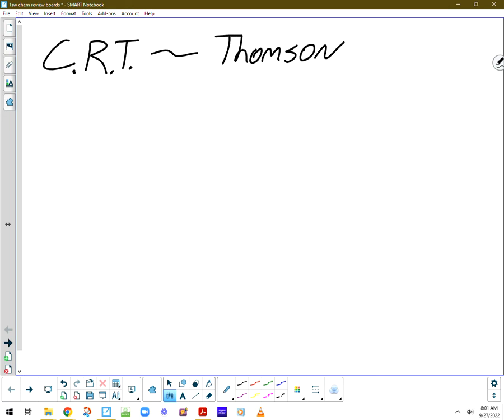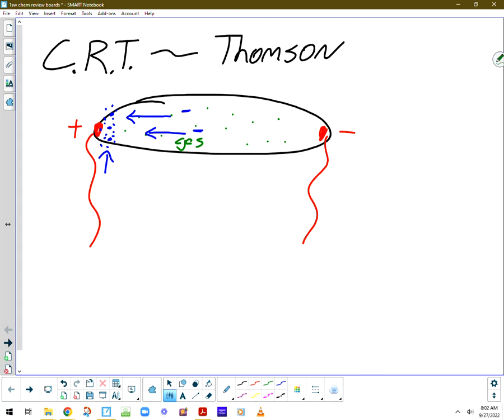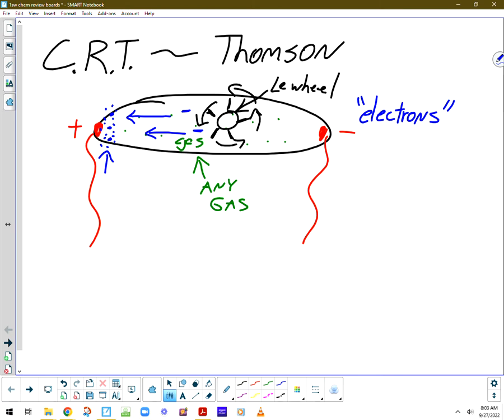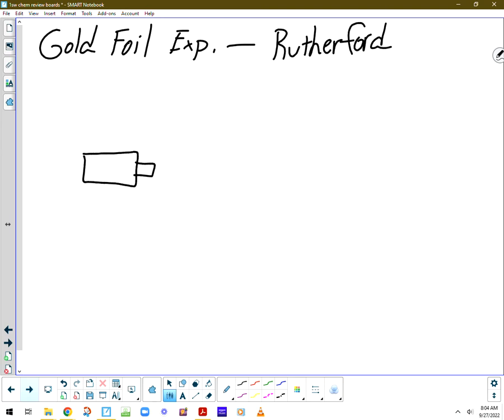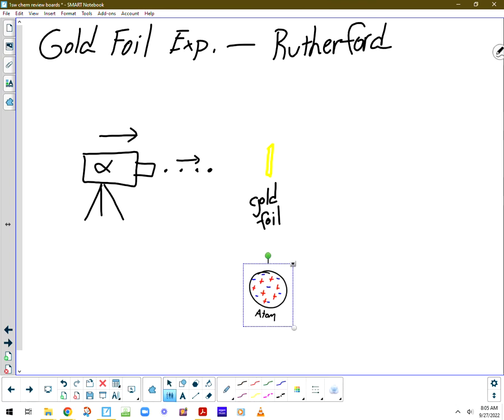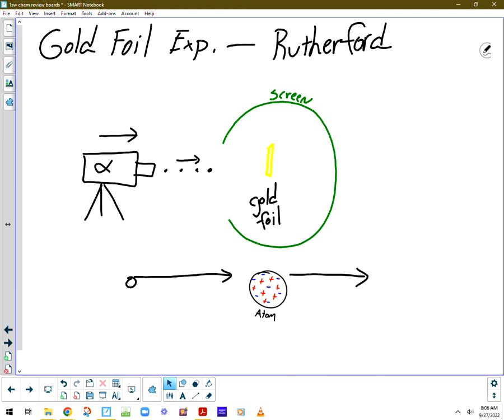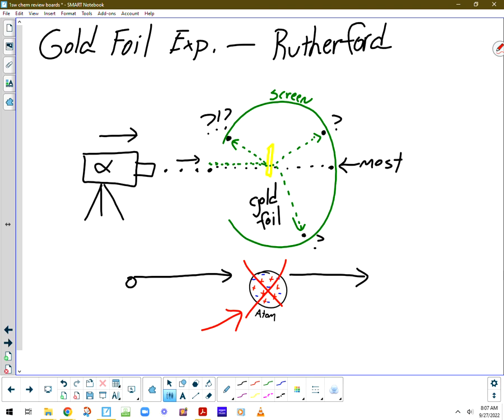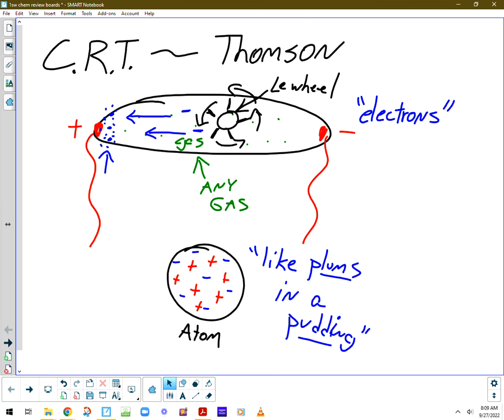Two Experiments and Two Atomic Models - 27 September 2022